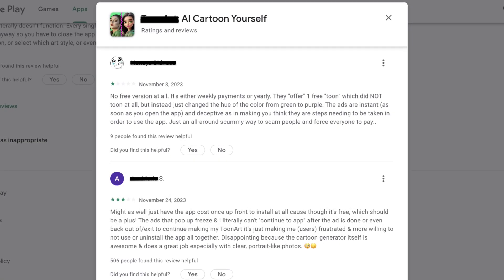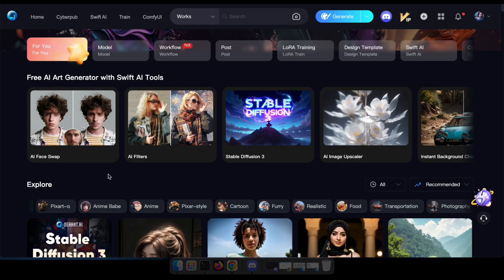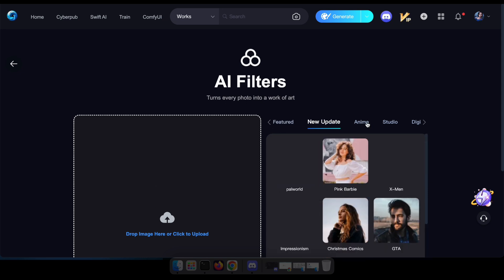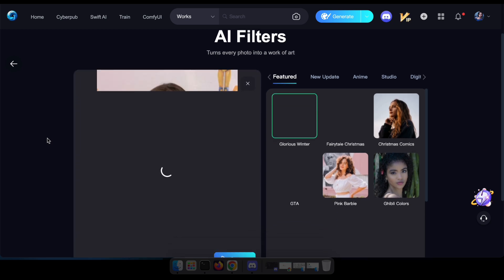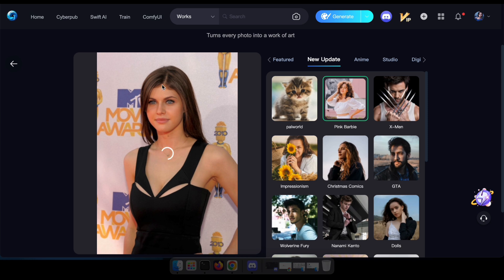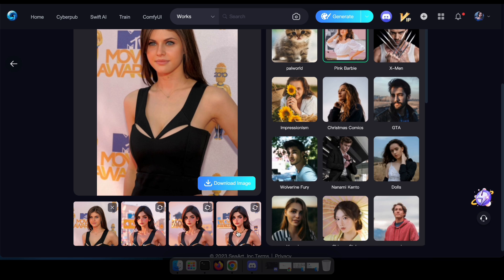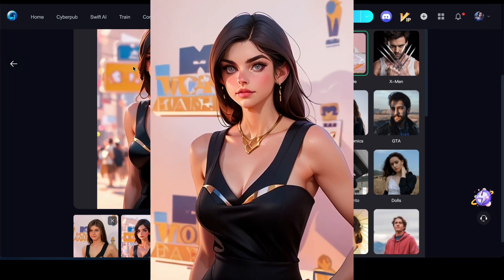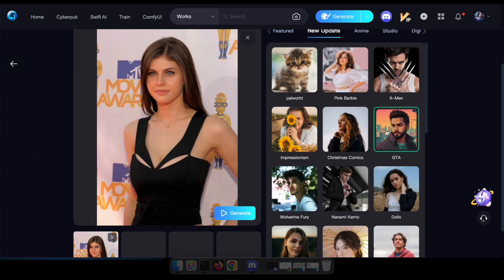New Look for Your Photos: Master AI Photo Filters for Free!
Discover how to effortlessly enhance your photos with stunning AI filters, all for free! Join us as we navigate the SeaArt website, explore Swift AI, and unleash a world of creativity. Learn how to select, generate, and download mesmerizing filtered images in just a few clicks. Don't miss out—watch now and elevate your photo editing game!